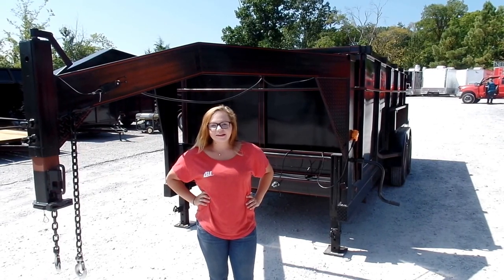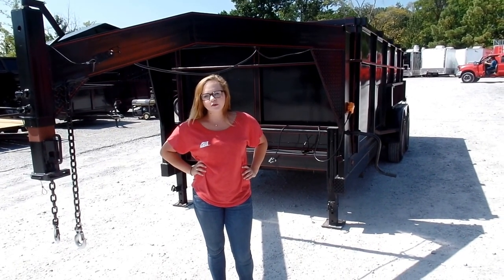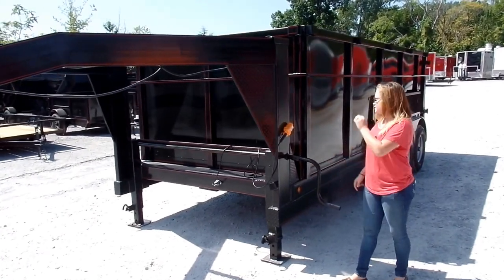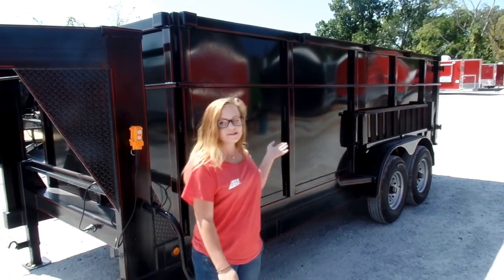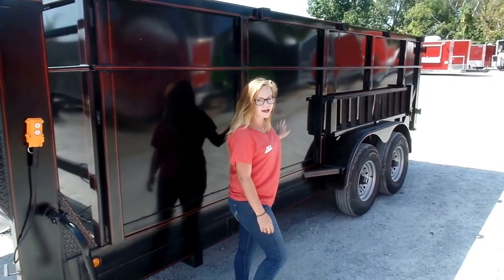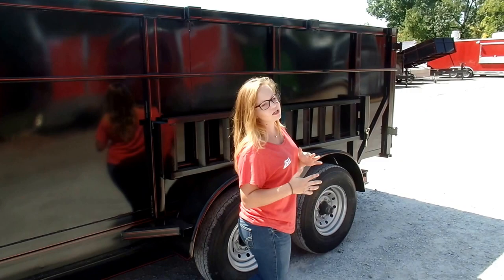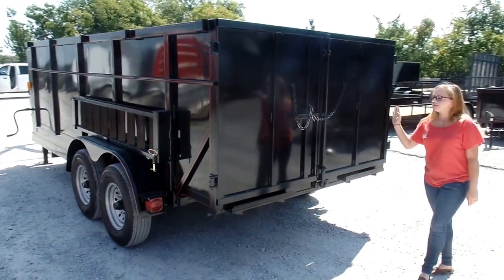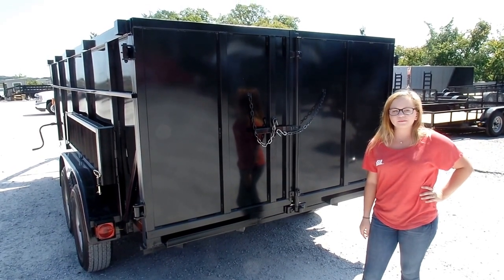Gooseneck Dump Trailer 7' x 16' w/ 4' Sides Hydraulic Review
7’x16’ Gooseneck Dump Trailer 4' Sides

Free delivery only within 30 miles of SLE Equipment. In-store pick up is also available for free.

Features:

Double axle with brakes on both axles
Hydraulic dump with controller
Extra long loading ramps
Stake pockets
Heavy duty jack
New tires and wheels
To 16000lb hydraulic cylinders
Comes wired with tail lights
Double swing door
Heavy duty frame construction
Many colors available
Two 7,000 lb axles
Adjustable receiver
Double Jacks